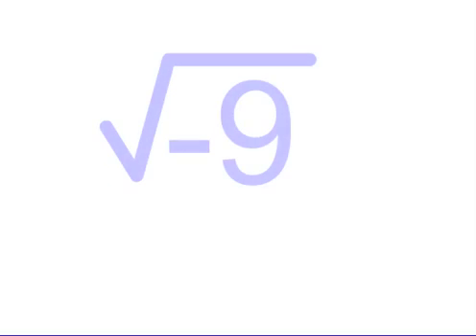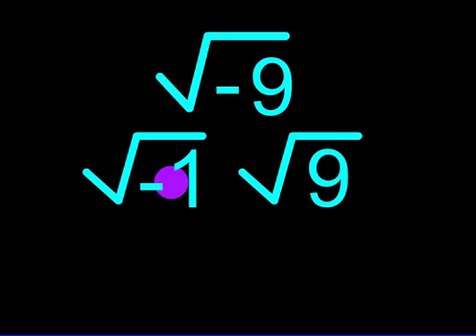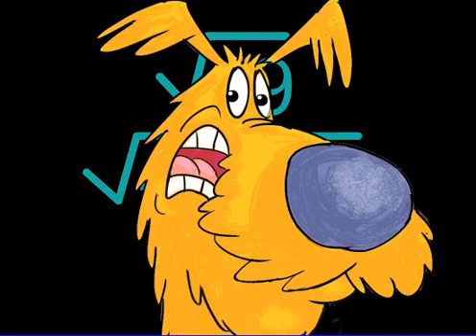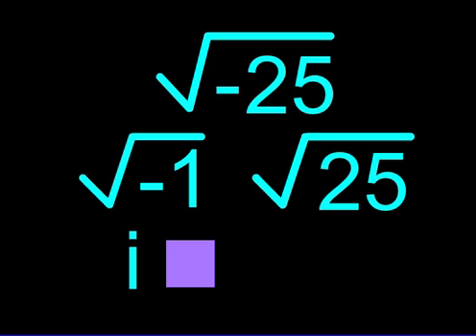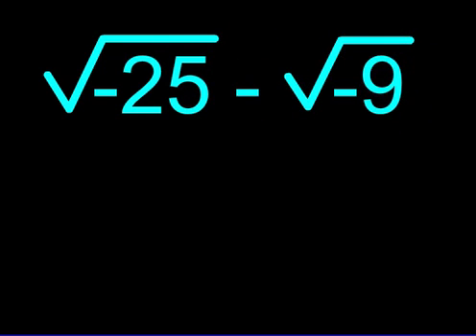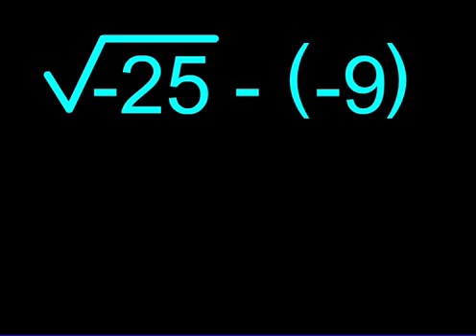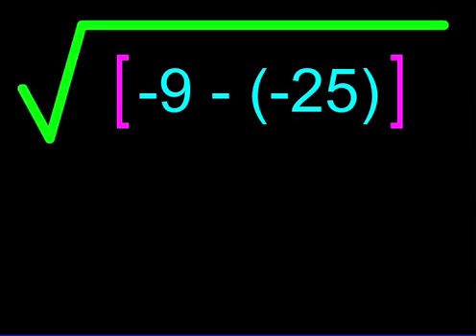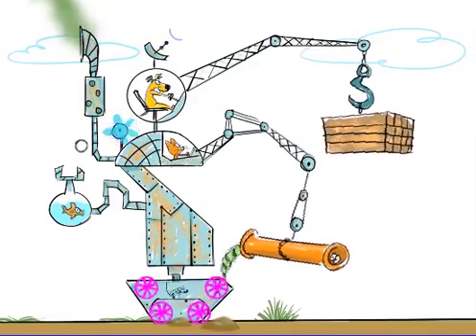Pre Algebra Basic Math Help - Imaginary numbers and Square Roots Cartoon Video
Math Help for kids. This math video teaches children about negative square numbers and imaginary numbers. This math cartoon is from the Braintofu Farfetch125 educational site for kids.